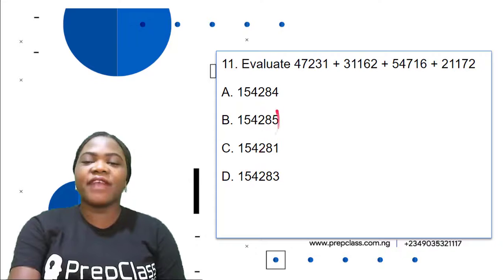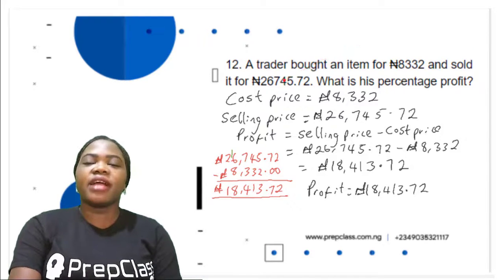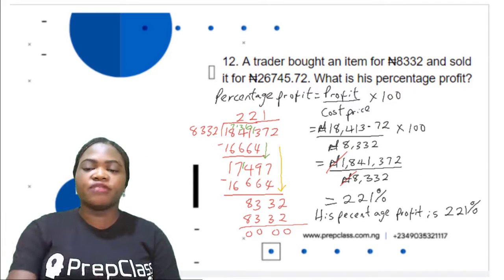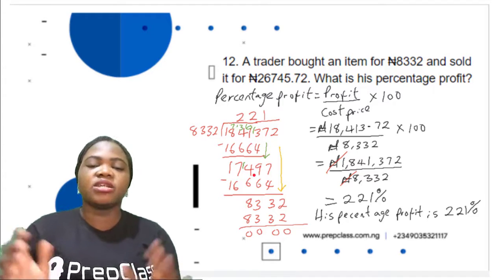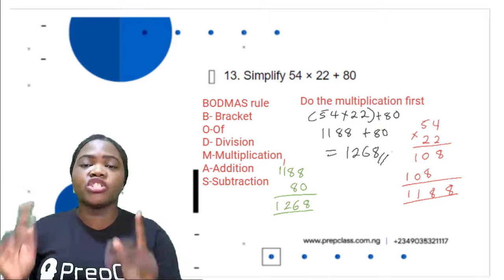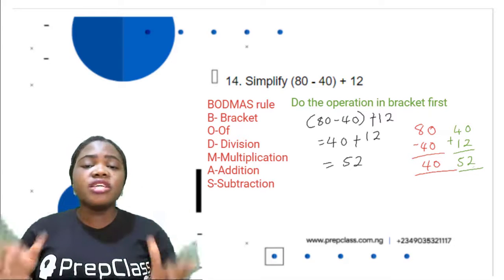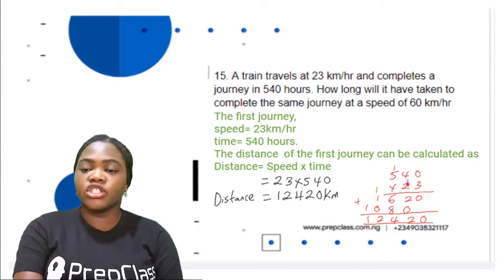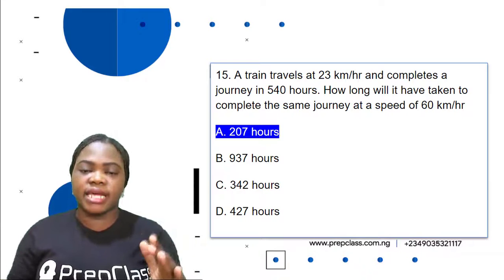Loyola Mathematics Paper 3:11-15